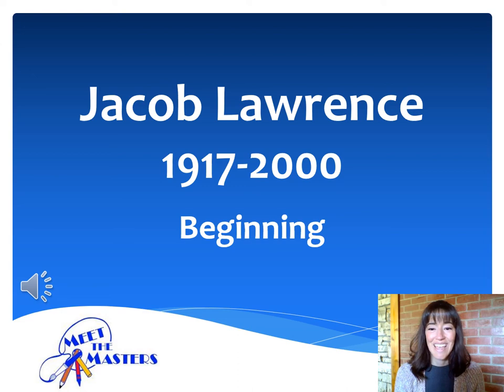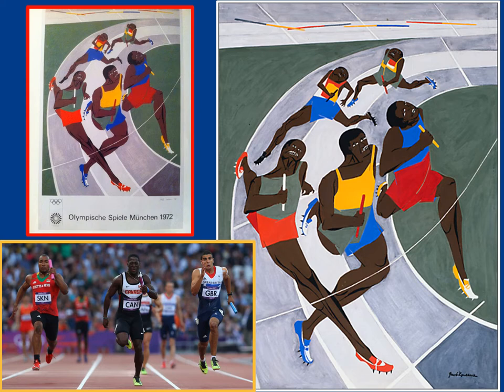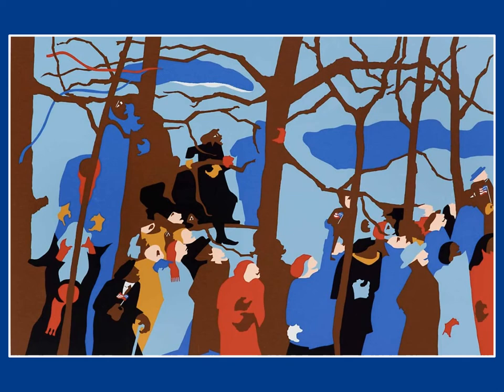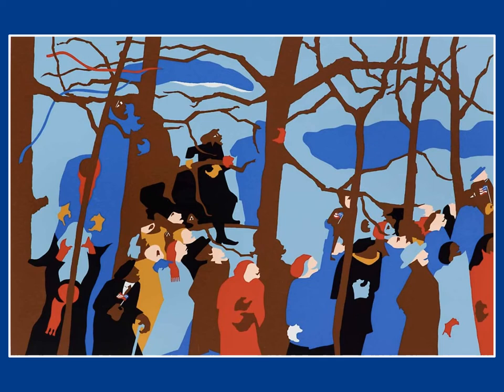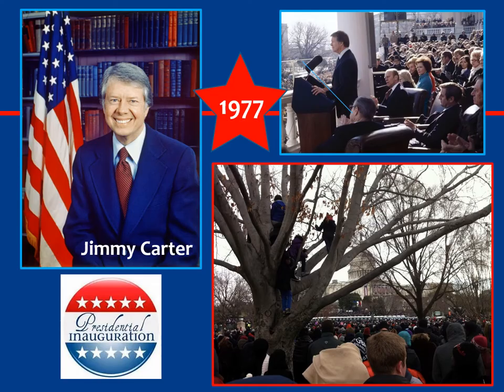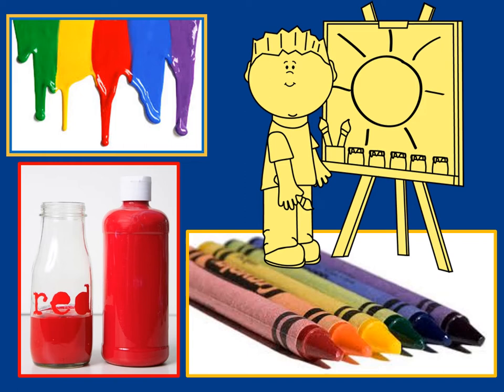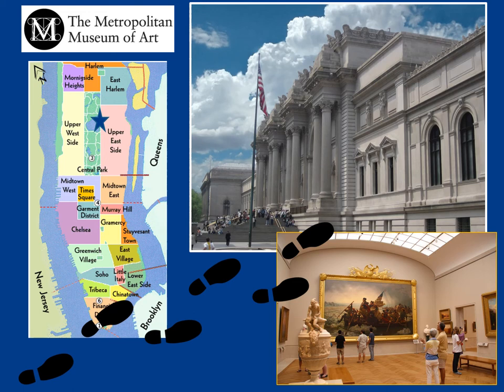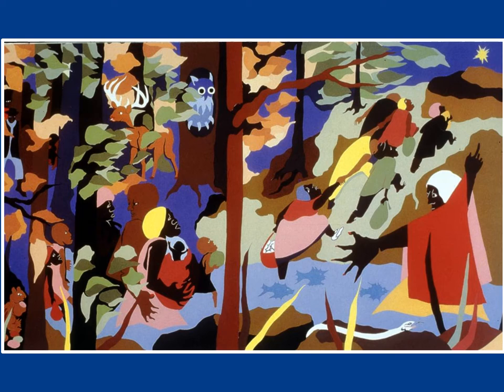Jacob Lawrence: Artist Intro- Kinder-2nd Grade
In this narrated PowerPoint, you will learn about the history, style, and technique used by our fifth master artist, Jacob Lawrence.

*Beginning Level for Kindergarten, 1st, and 2nd grade.